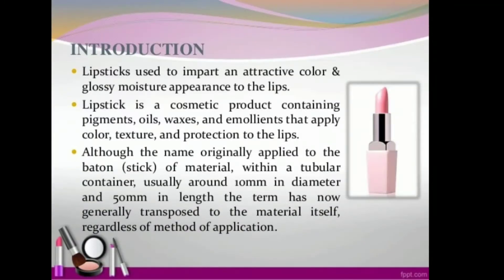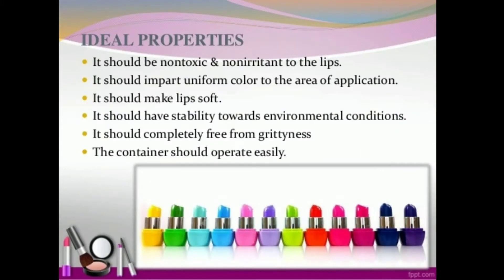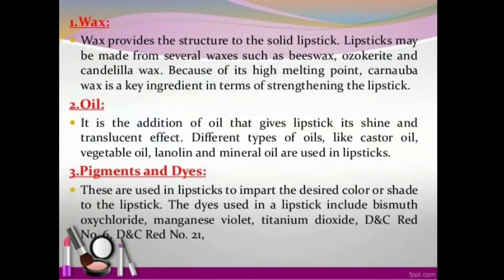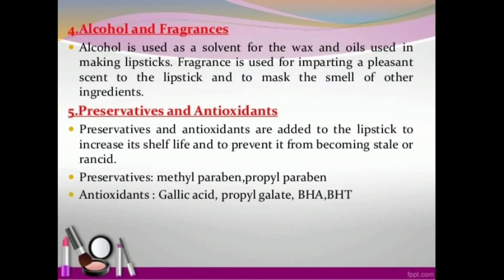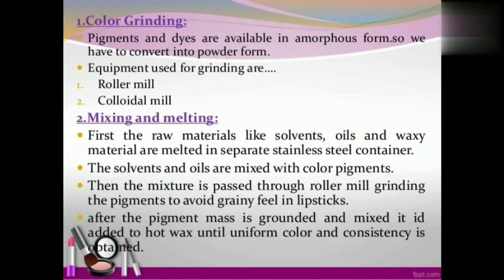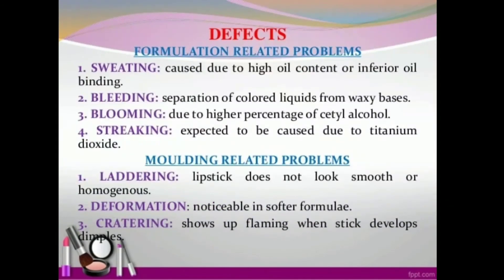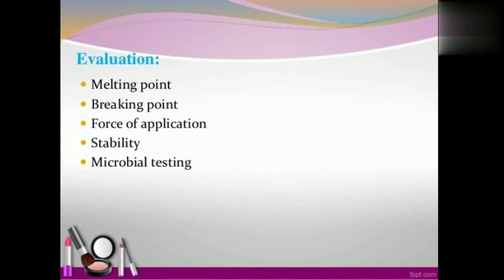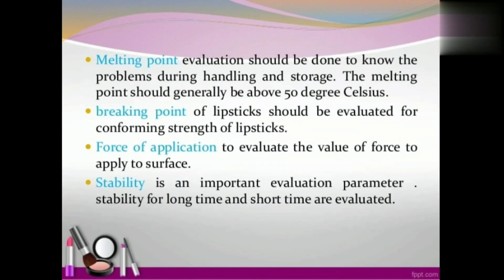Cosmetics | Industrial Pharmacy 1 | Unit V |Formulation & Preparation Of Lipsticks|By Mohammad Sohil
Cosmetics | Industrial Pharmacy 1 | Unit V | Formulation & Preparation Of The Following Cosmetic Preparation | Lipsticks, Shampoos, Cold Creams, Vanishing Creams, Tooth paste, Hair Dyes And Sunscreens | B.Pharm 5th Sem

Formulation and preparation of the following Cosmetics preparations

Lipstick
Shampoos
Cold Cream
Vanishing cream
Tooth paste
Hair Dyes
Sunscreen

Please